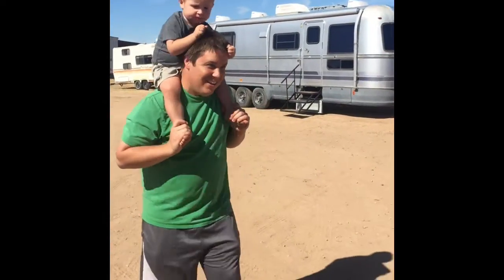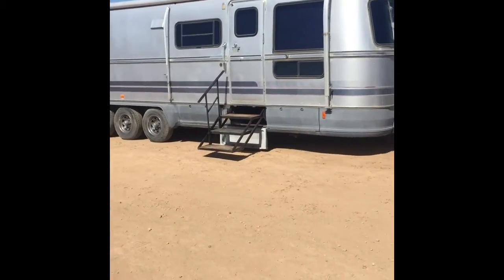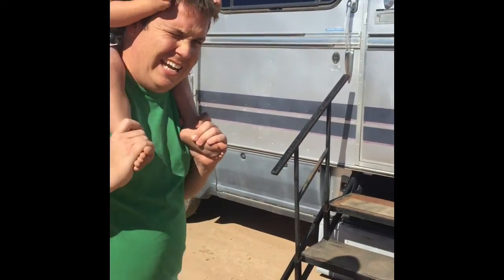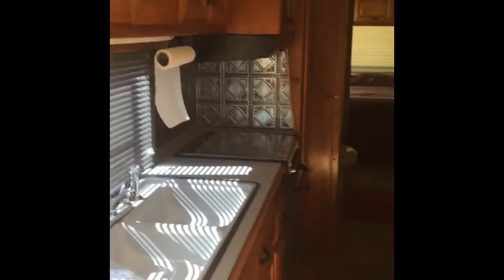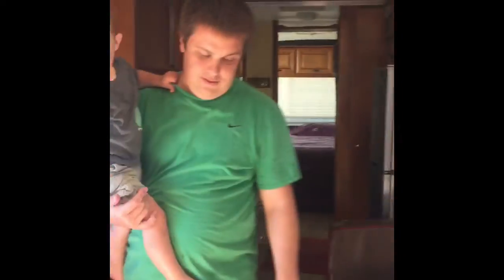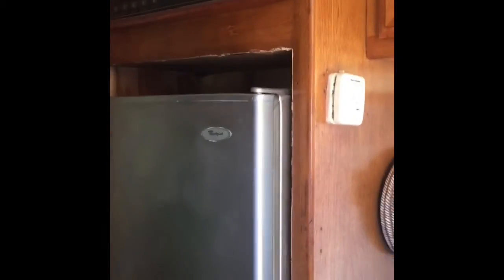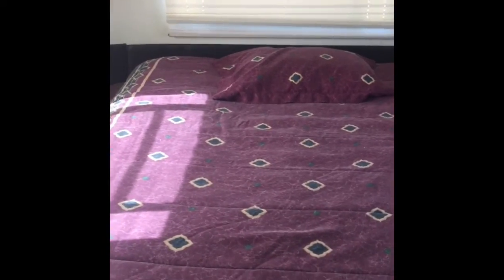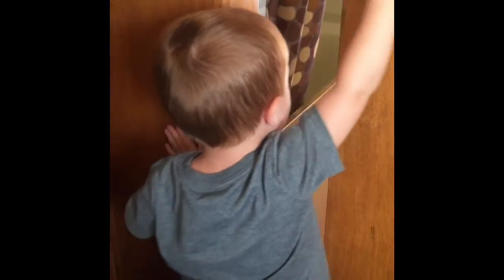Before Trailer Video